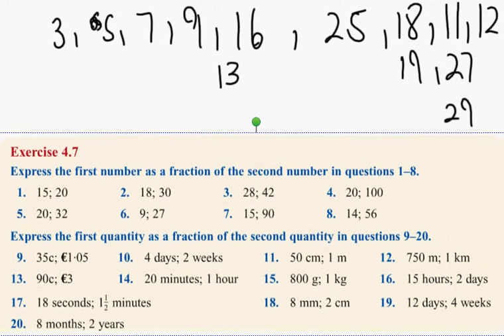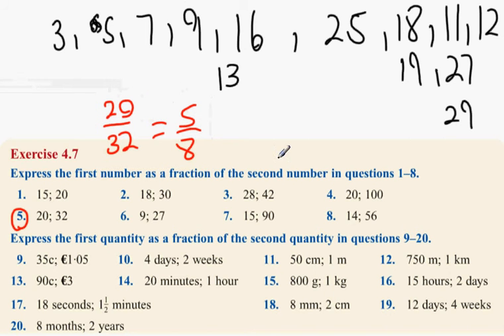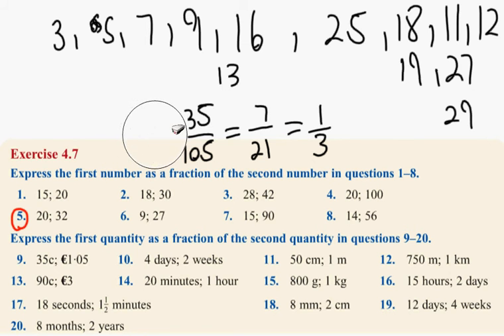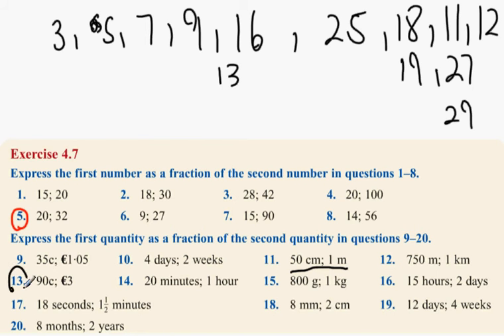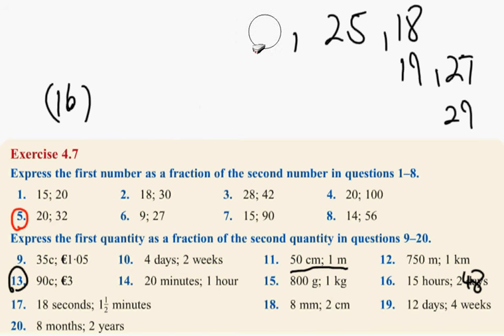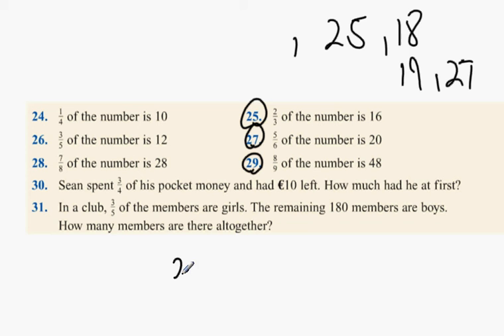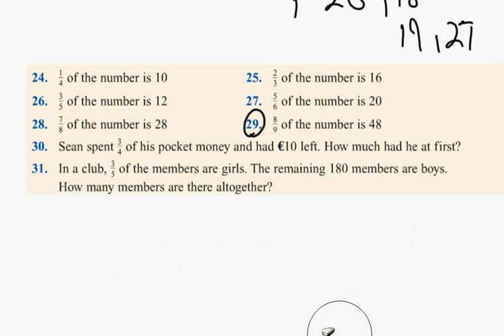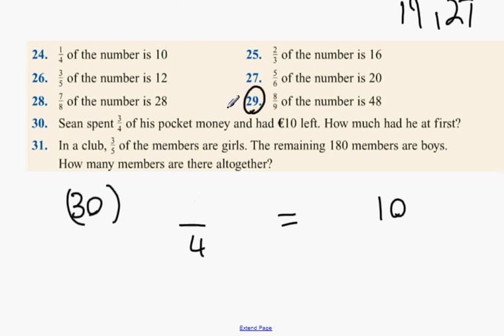first year exercise 4 7